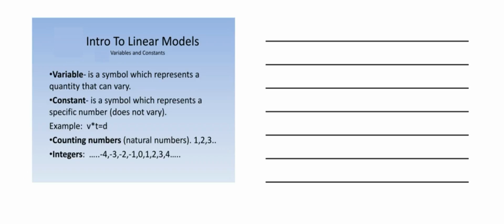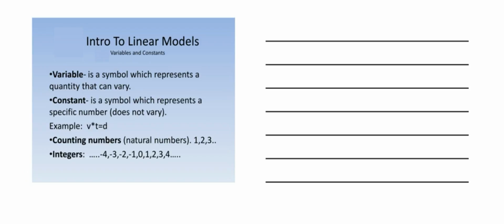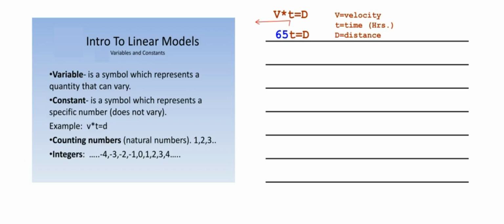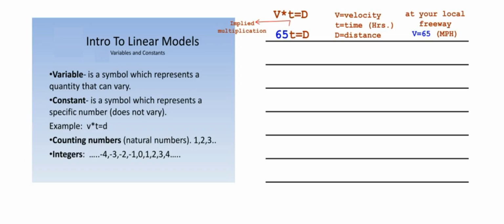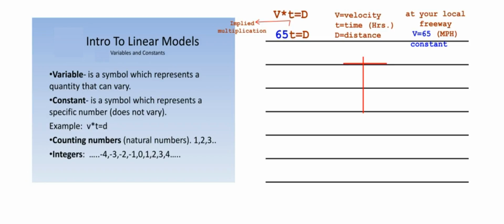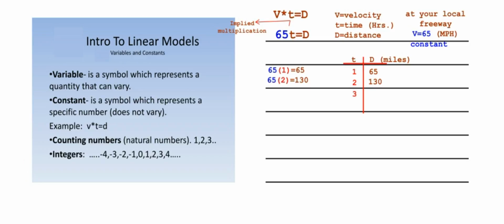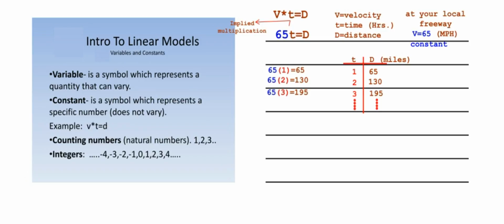Variable Constant Counting Numbers Integers